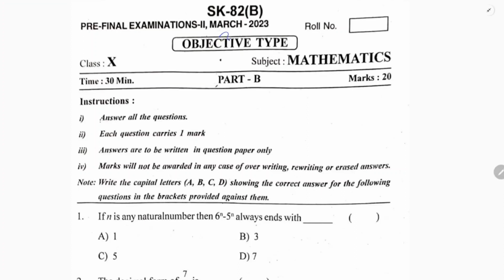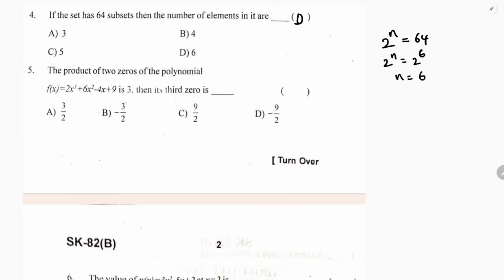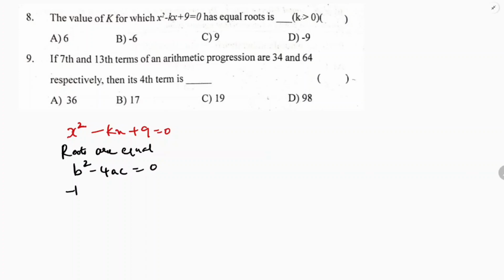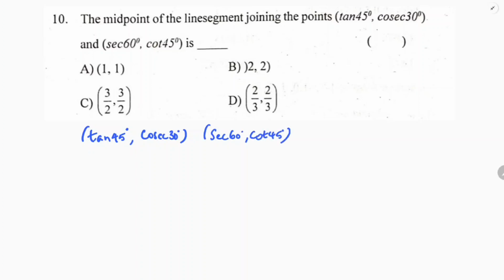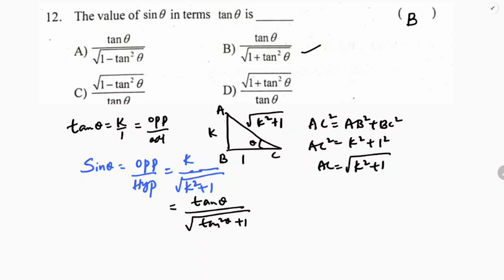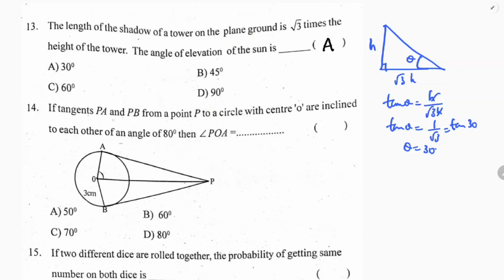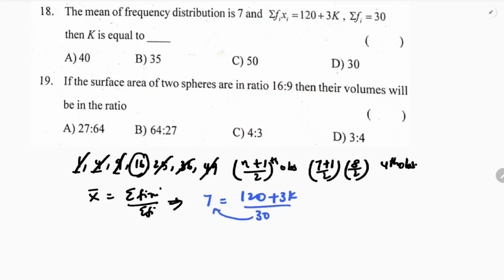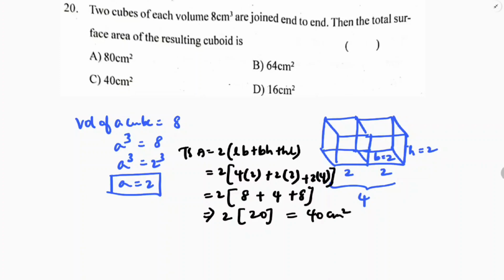10th class Mathematics Pre-Final paper PART-B 2022-2023 Medak